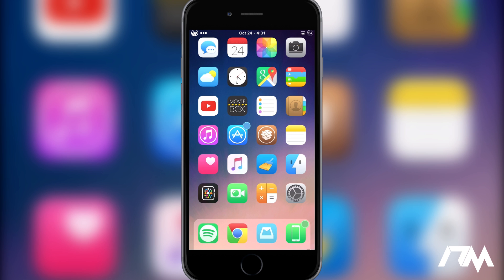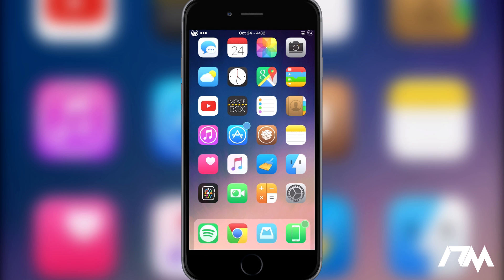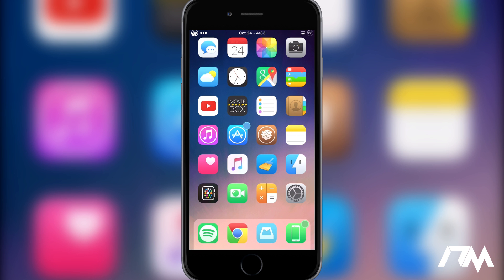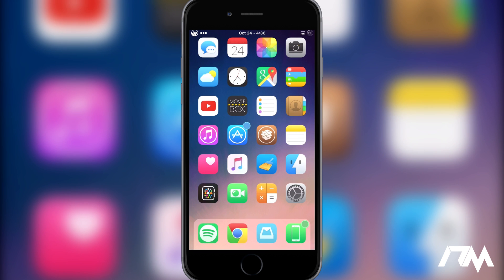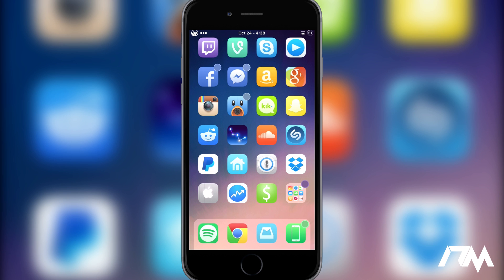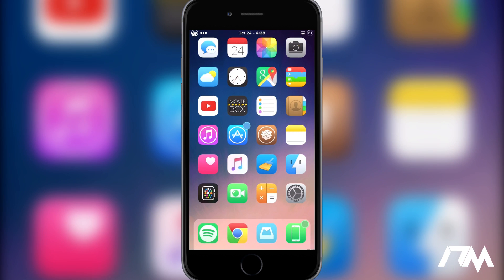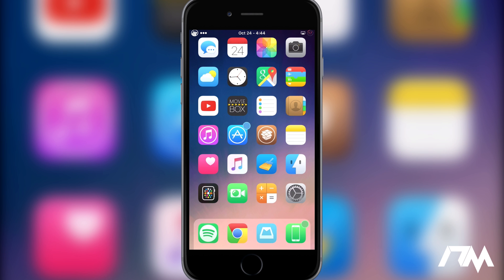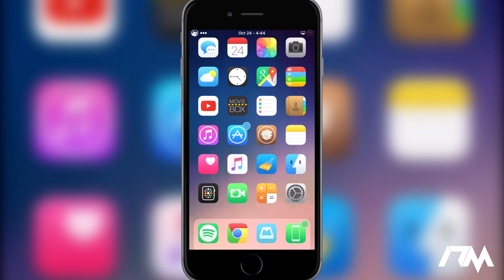NEW Top 10 BEST iOS 9 Cydia TWEAKS For iPhone & iPod (Part 2) October 2015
Tweaks List
1: Alkaline
2: PriorityHUB
3: CCSettings
4: Lock Glyph
5: SwipeHome
6: FullFolder9
7: NoMoreSeperators
8: Bloard
9: RevealNC9
10: Date In Statusbar

My THEME: ayeris

Song: Arizon - Meet You There